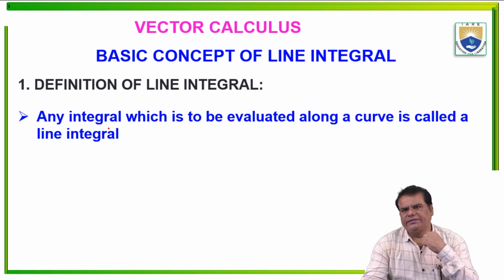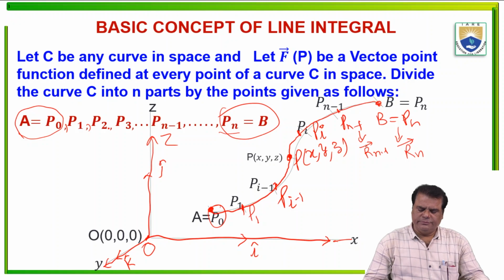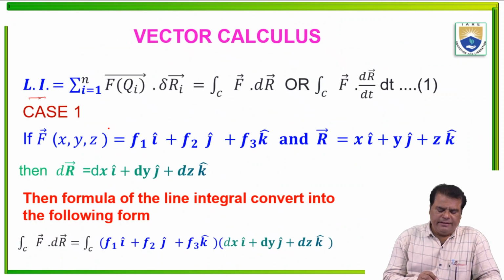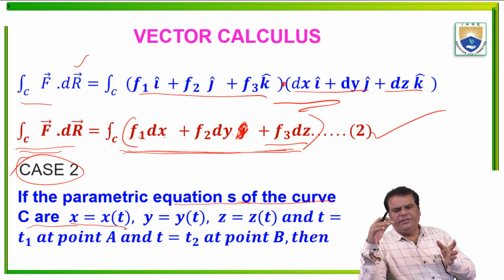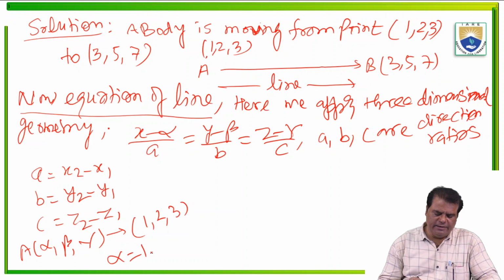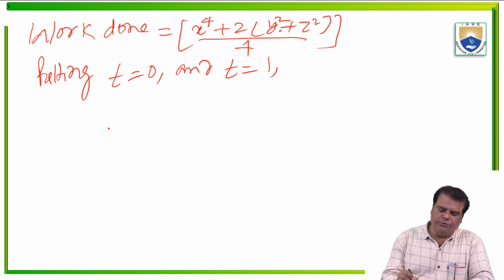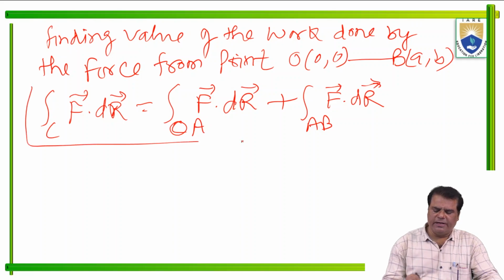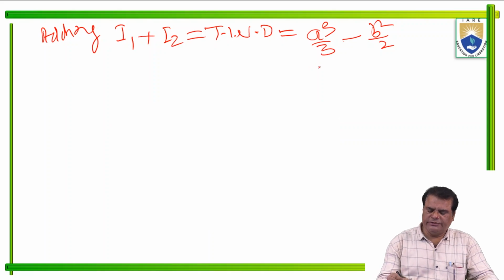Basic Concept of Line Integral by Dr. Naresh Kumar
Basic Concept of Line Integral by Dr. Naresh Kumar | IARE

Telangana, India.